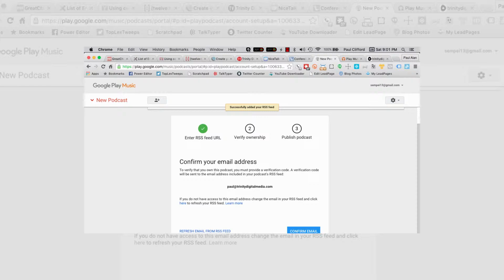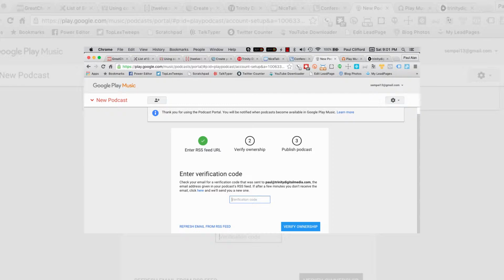Podcasting Adding your podcast to the Google Play podcast directory | THFC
On today's Tech Help for Churches, Podcasting Adding your podcast to the Google Play podcast directory

iTunes has been the go to directory for podcasts for about 10 years, but now Google is entering the mix.  How do you get your podcast listed with them?  Try these steps:

[tweet "You've got your podcast, but how do you get it in the Google Play directory? Try this:"]

Once there, add a podcast and then follow these steps:
1. Enter your podcast feed url (make sure it has a title tag, iTunes:author or googleplay:author AND iTunes:email or googleplay:email tags).
2. Verify ownership (they'll send an email to the address listed in the email tags).
3. Publish (assuming there are no errors).

If you need to add in more podcasts, click on "all podcasts" and add another.